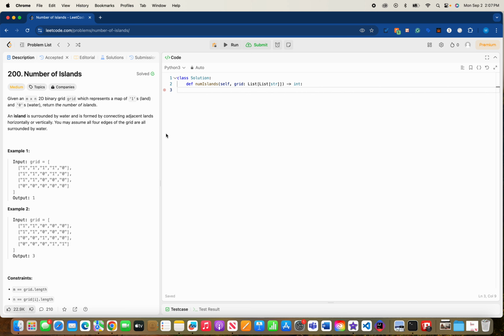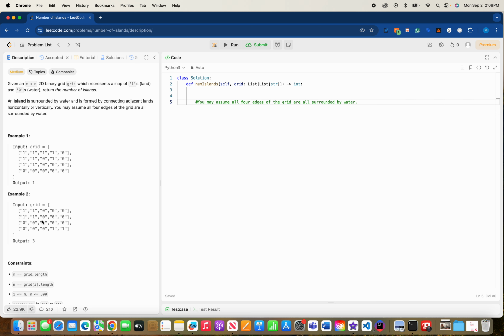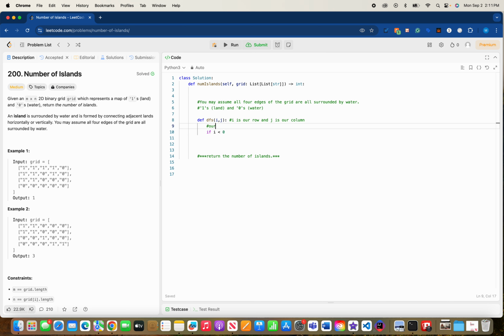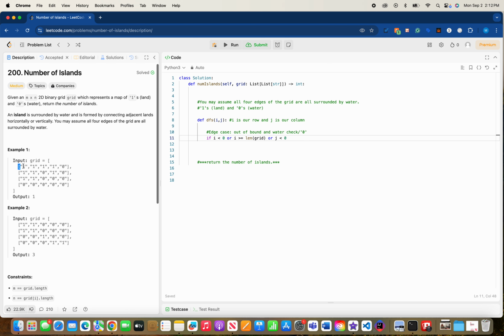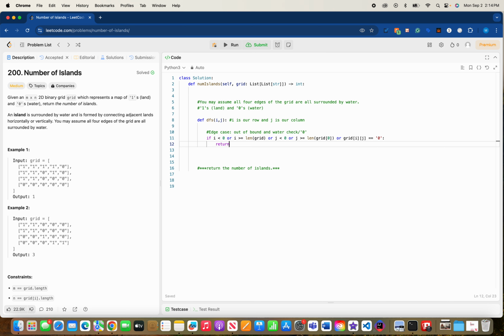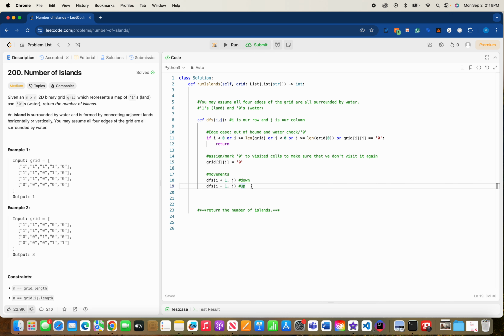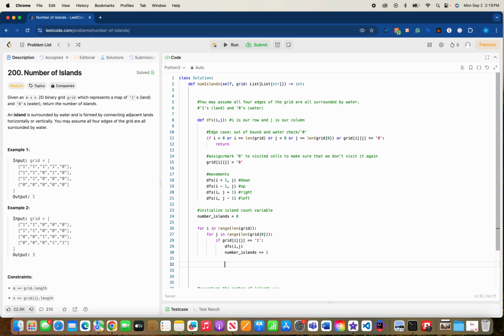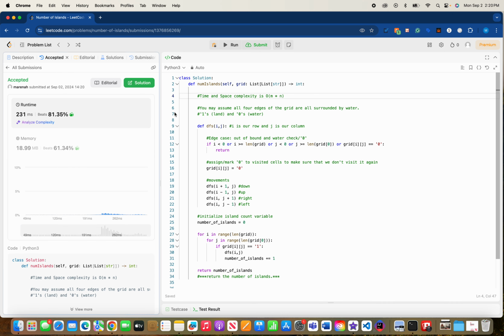200. Number of Islands | LeetCode Using Python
In this video, I demonstrate how to efficiently count the number of islands in a 2D grid using Depth-First Search (DFS).